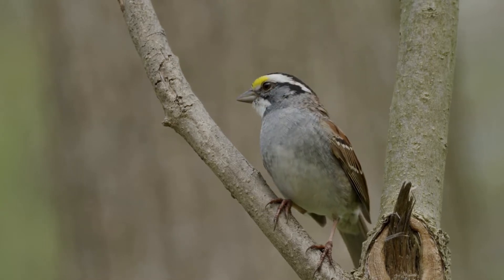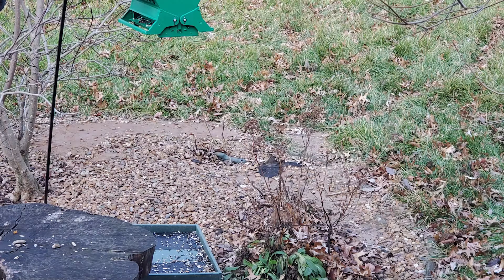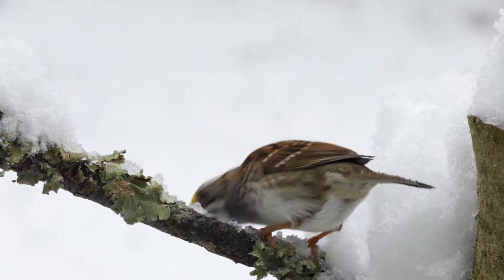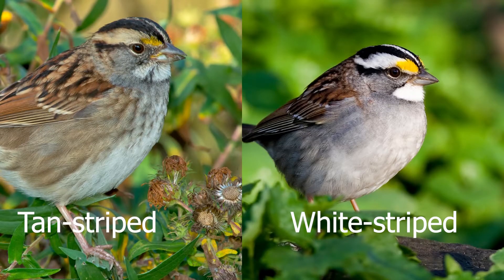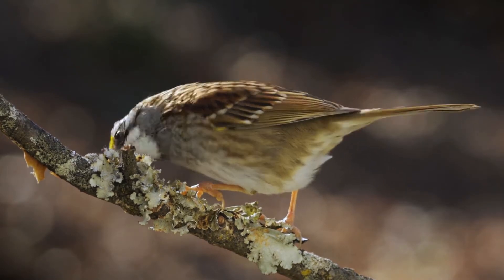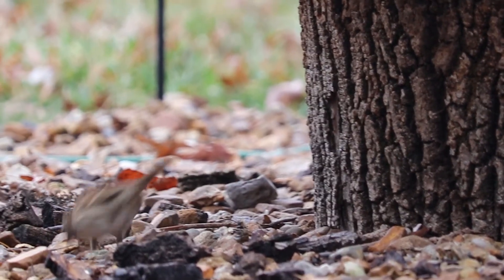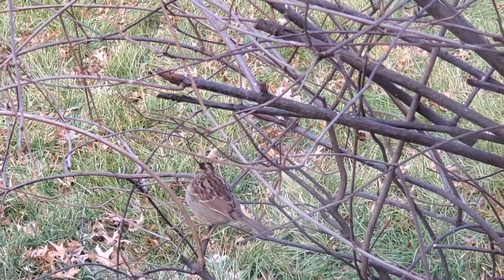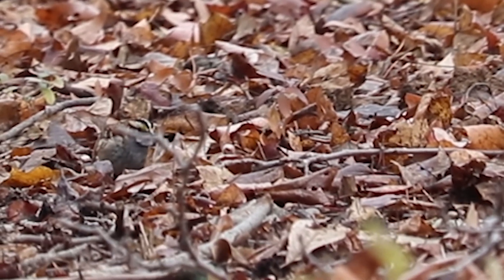White-Throated Sparrows: Song and Facts About This Winter Bird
The white-throated sparrow is a very sweet sparrow native to North America. Each year, populations travel south from their very northern breeding grounds and spend late fall through mid spring in regions of the United States.

This video plays the song in the very beginning and then describes facts about migration, behavior, how to find white-throated sparrows, nesting information and information about the two color variants (tan-striped white-throated sparrows and white-striped white-throated sparrows).

One of the websites we reference in this video is Cornell's E-Bird. This is a great resource to share observations and information. During the video, we presented their amazing bird map resource.

Visit Nest Hollow's website for resources as well as great bird supplies that are tested and only cataloged on our site if they meet our rigid requirements for bird care and conservation

Feeders You Saw